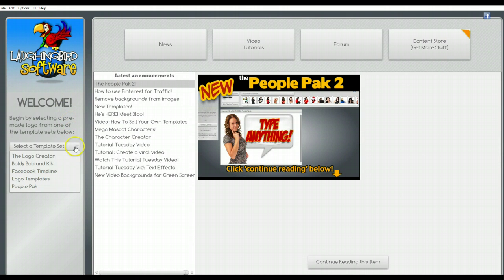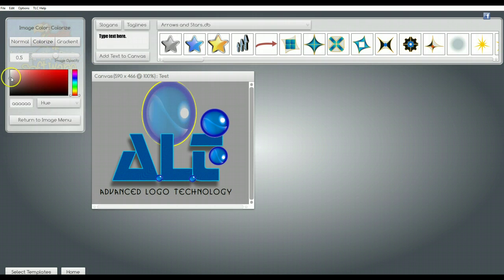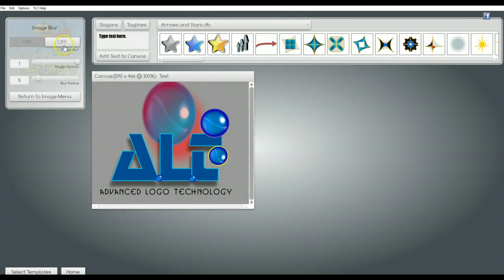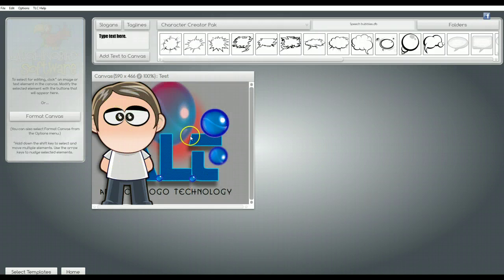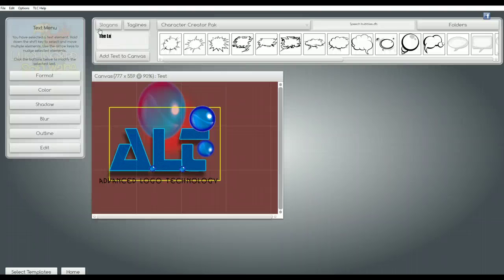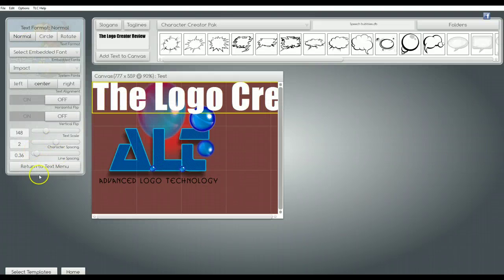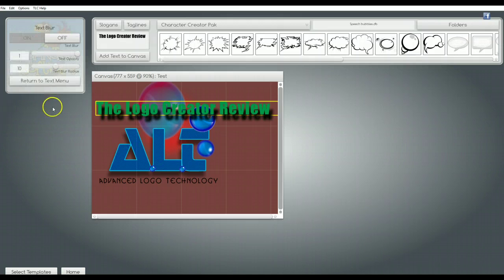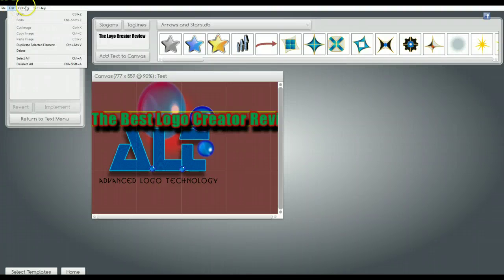The Logo Creator Review & Walkthrough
In this video, I take a look at an amazing graphics program called The Logo Creator. It is an incredibly easy image creation/editing program to learn, but still has a good amount of power to create really nice images and graphics.

In the beginning, I discuss some of the good and bad things about The Logo Creator. For the rest of the video, I give you a brief walkthrough of all of the features and functions of the software.

From watching this video you should be able to get a pretty decent understanding of exactly what you will get should you decide to purchase The Logo Creator.

Peace,
Dustin "Kirby" Garness